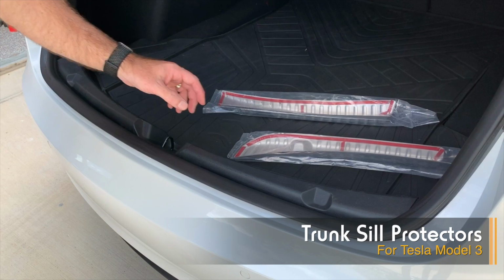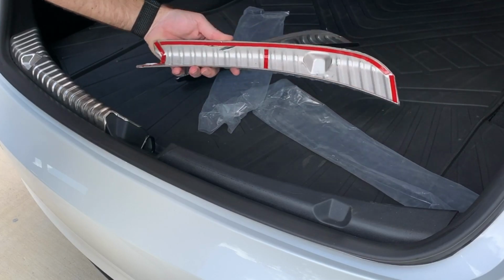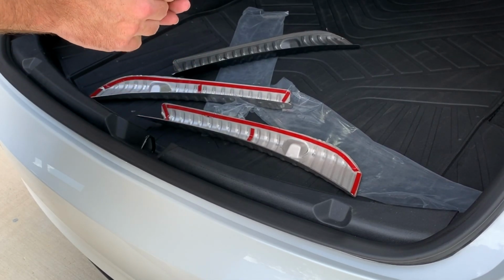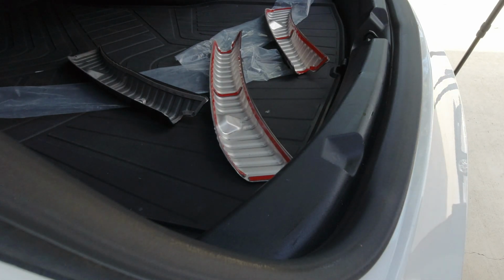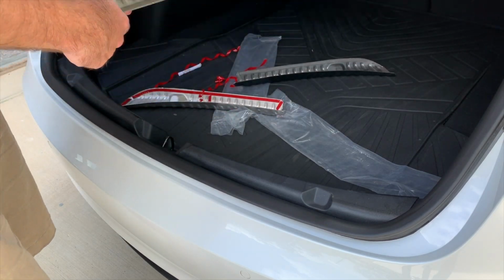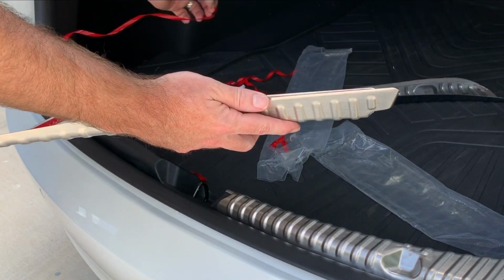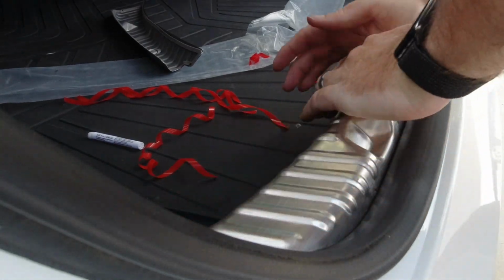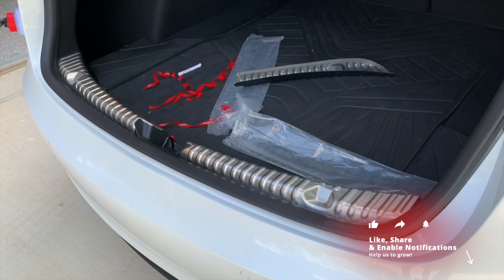Installing the Tesla Model 3 Frunk & Trunk Sill Protectors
In this short video we show how to install our sill protectors for your Tesla Model 3. Available for the frunk and truck, they made of stamped stainless steel, and come in a brushed finish, or carbon-fiber effect. Both finishes provide a tough finish to protect your Model 3 load areas.